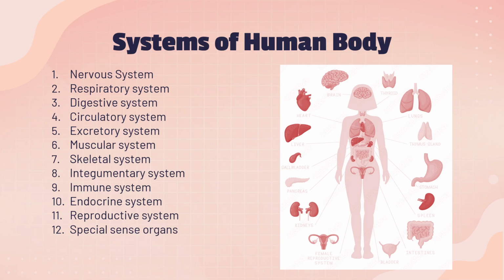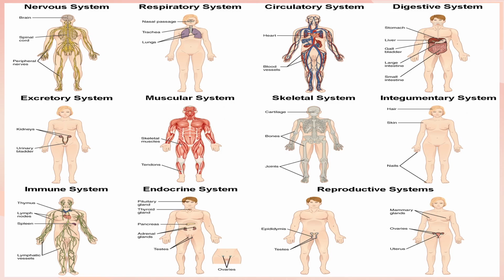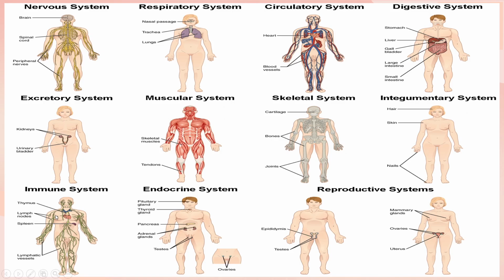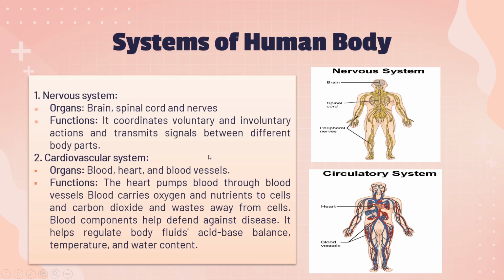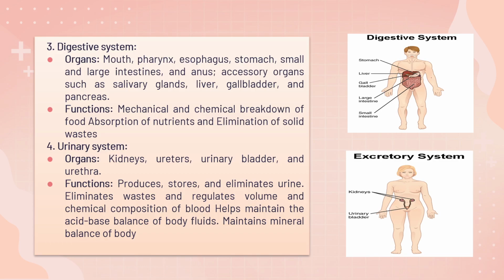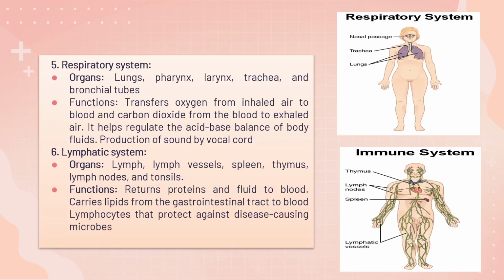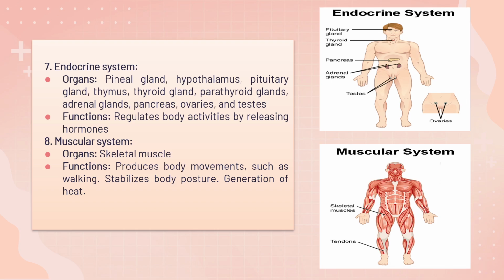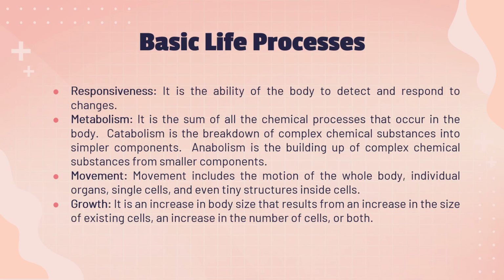Systems of Human Body | Basic Life Processes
In this video, we explore the fundamental systems of the human body and the basic life processes that keep us alive and functioning. From the circulatory system that pumps blood throughout the body to the respiratory system that supplies oxygen, we'll break down each system's role and how they work together. Discover how organs, tissues, and cells coordinate to maintain essential functions like digestion, excretion, and reproduction.

Whether you're a student, a teacher, or just curious about human biology, this video provides a clear and concise overview of the essential systems and processes that sustain life.